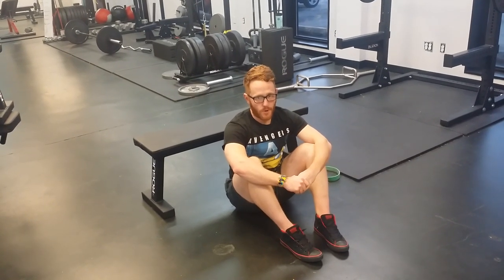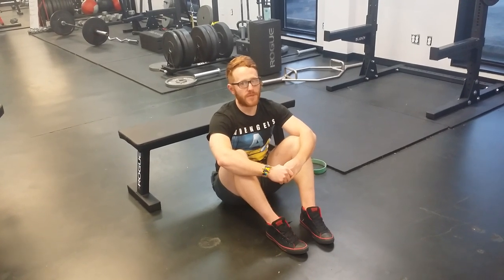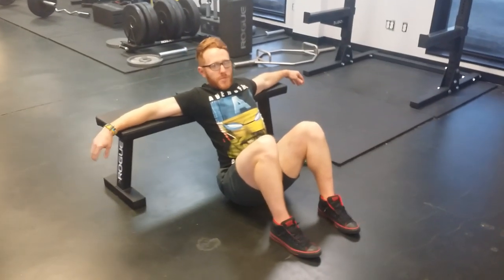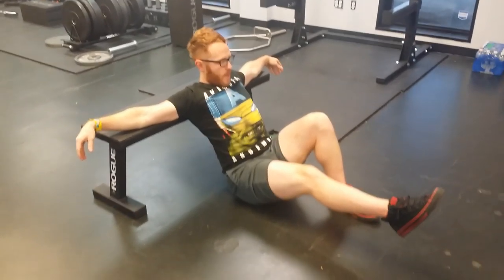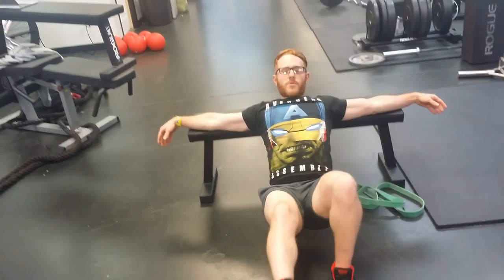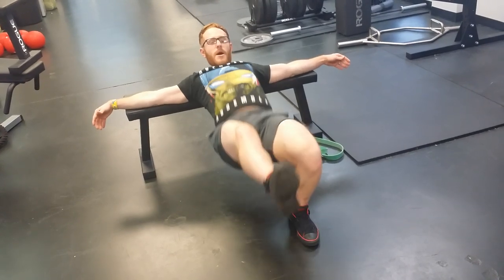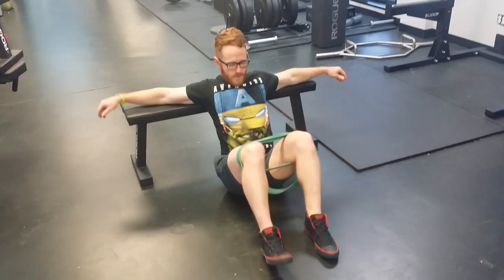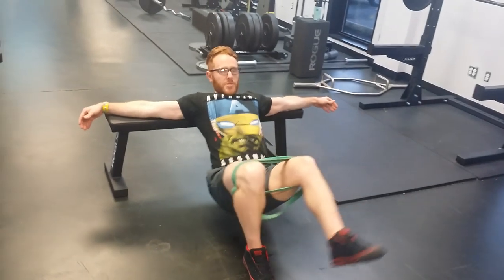One Leg Hip Thrusts